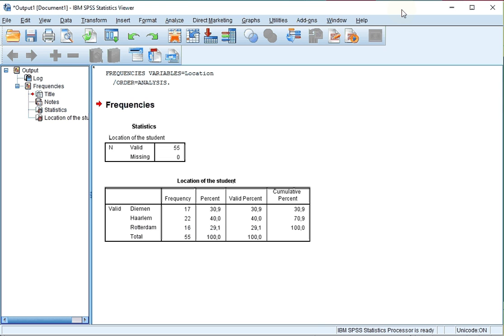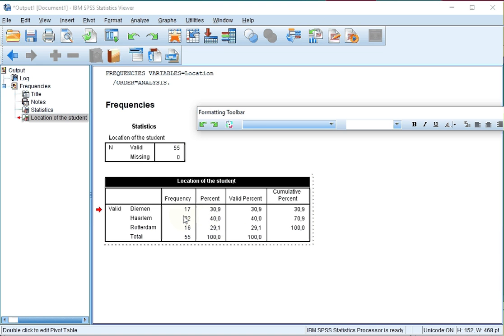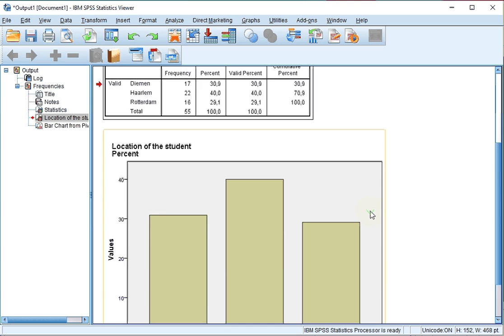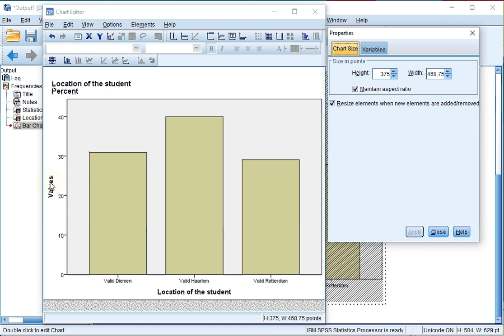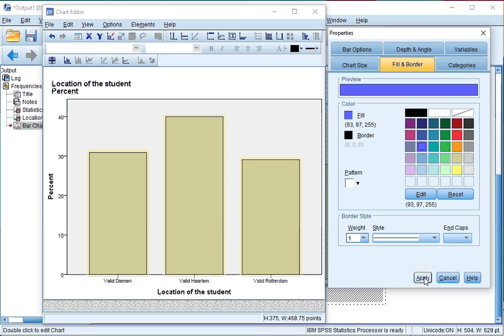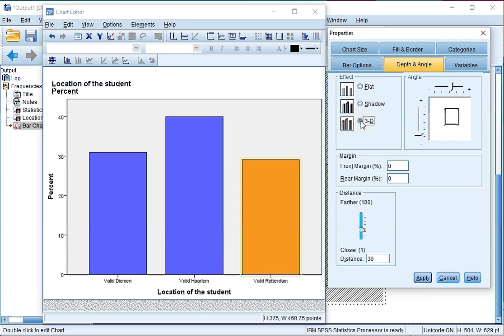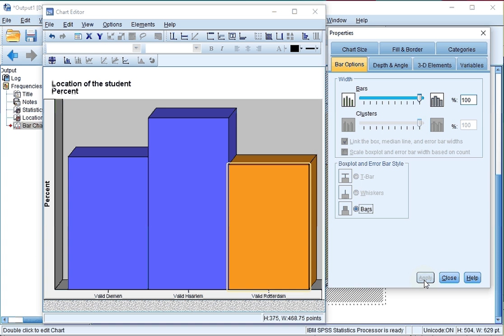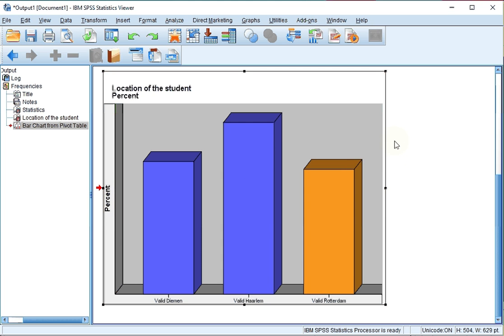SPSS - Simple Bar chart (from a table)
Explanation on how to create a (simple) bar chart in SPSS from a table. Also how to change the colors of the bars, and add a 3D effect are discussed.